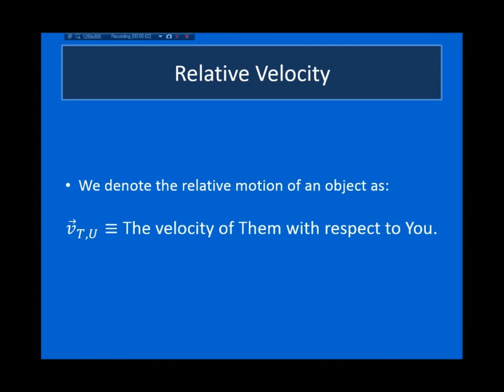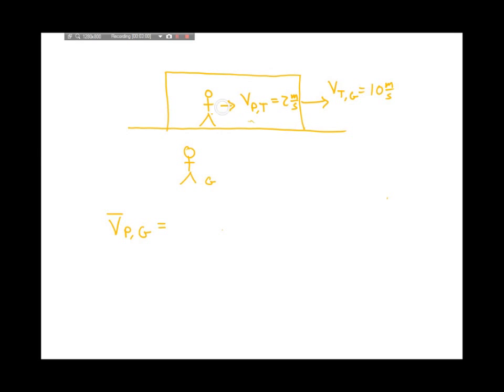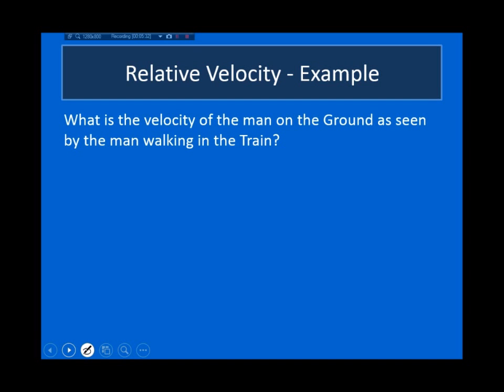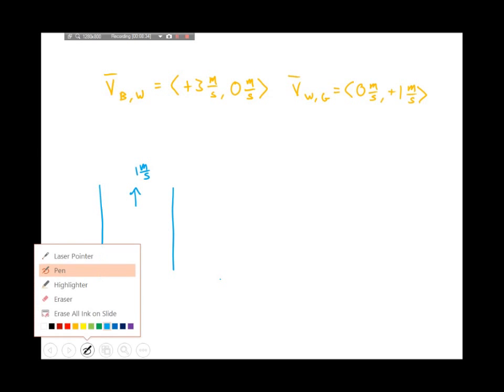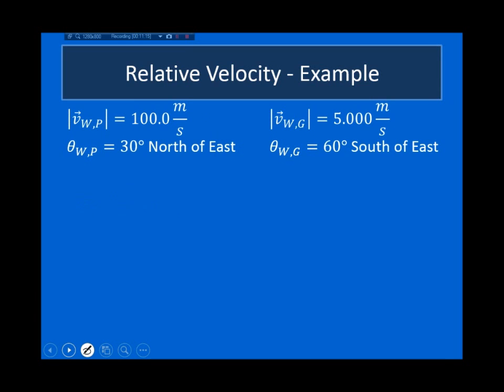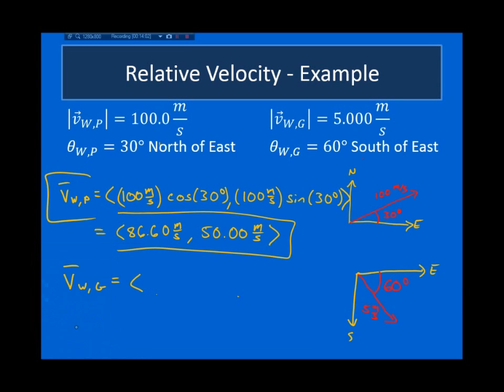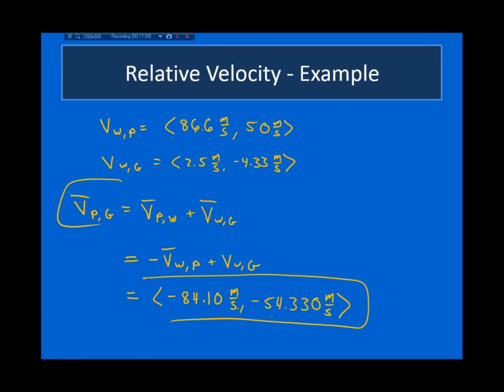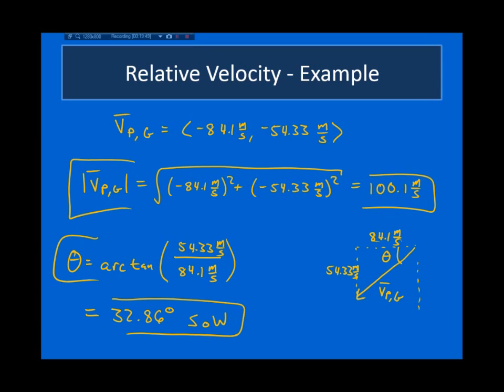WAHS - AP Physics: Relative Velocity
Lecture on relative velocity.